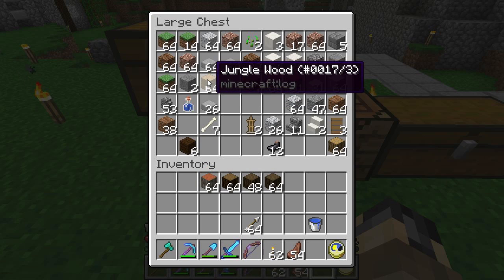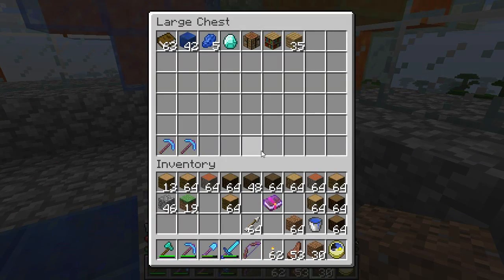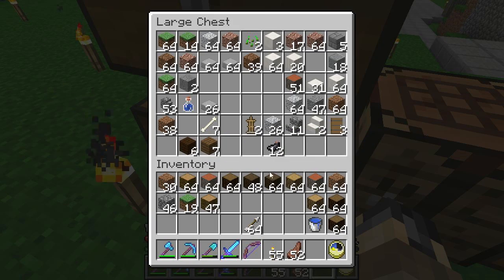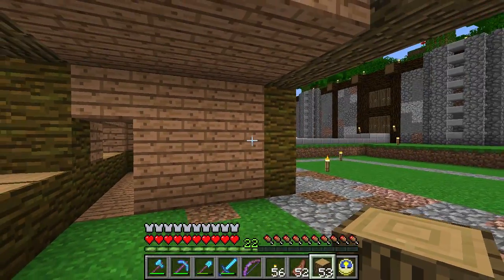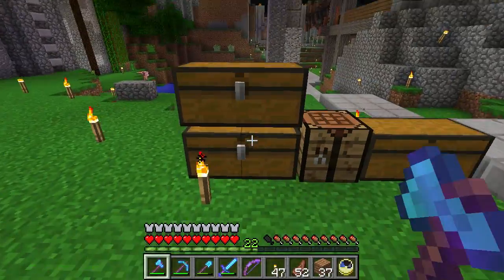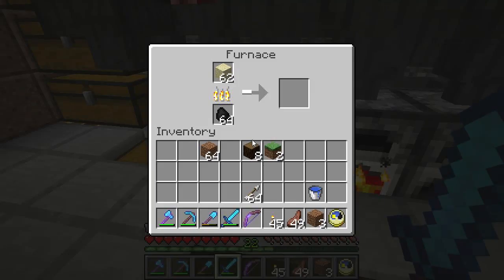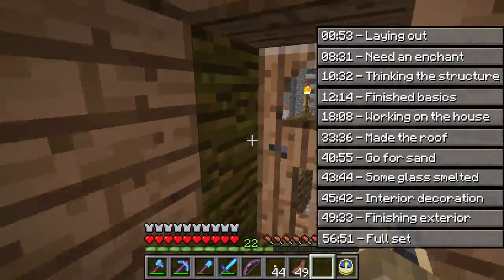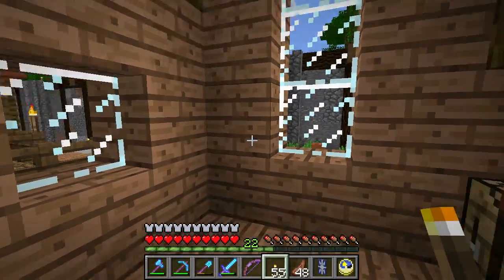[S01.1E17] Winter's Minecraft Let's Play Series - The City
Now we're actually getting to build the city of crammdale, one step closer to our departure. This will be a long

building session, if you're willing to join me thru it, get ready to spend some time.